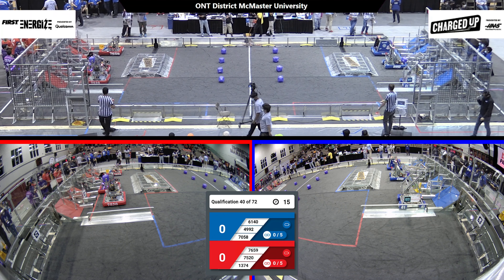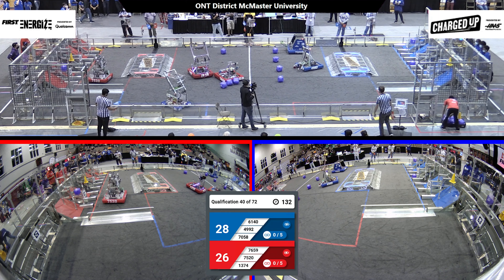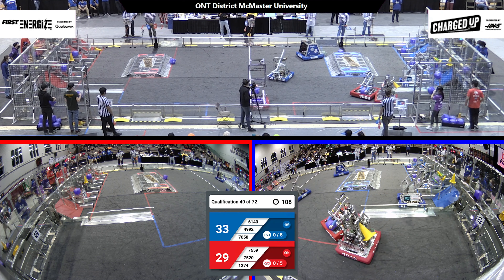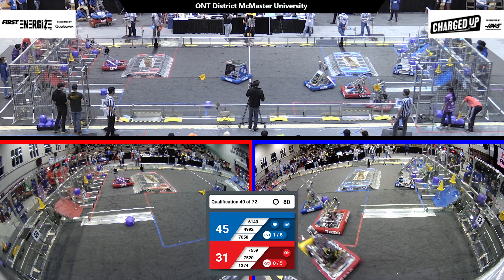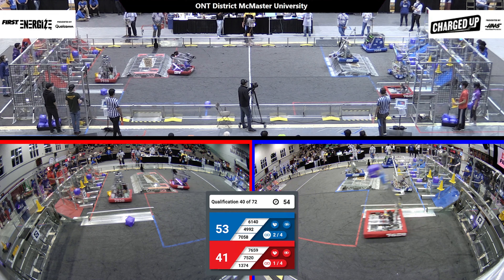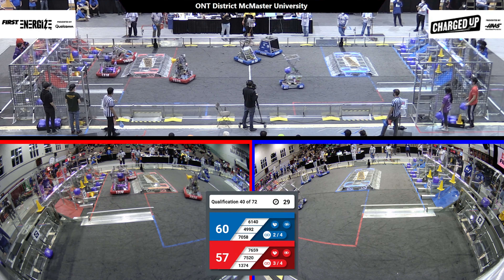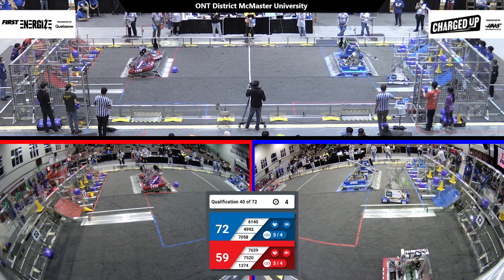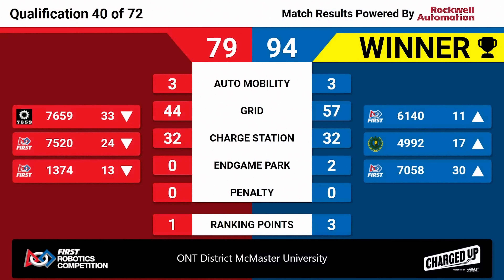Qualification 40 - 2023 ONT District McMaster University Event - Full Field View